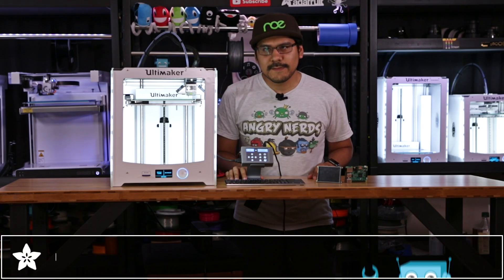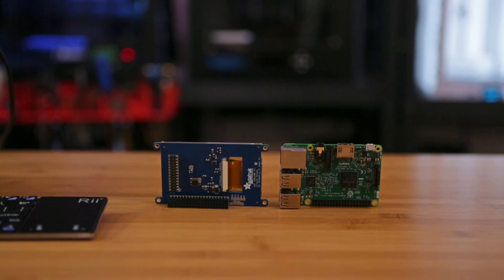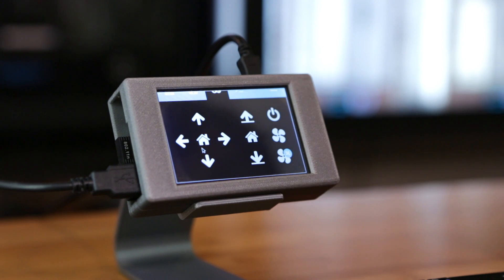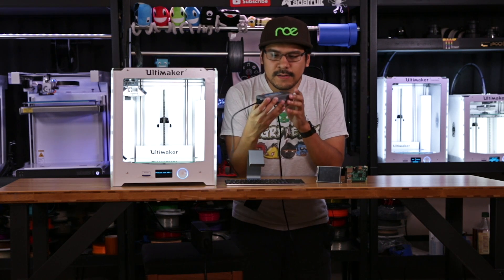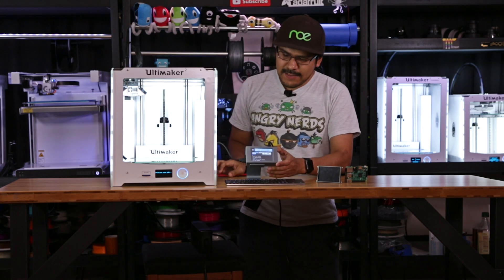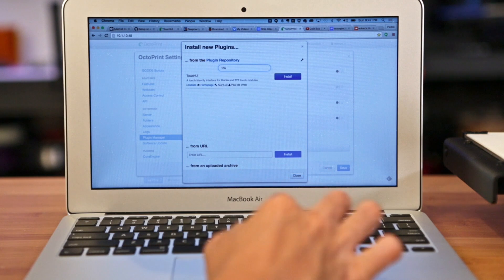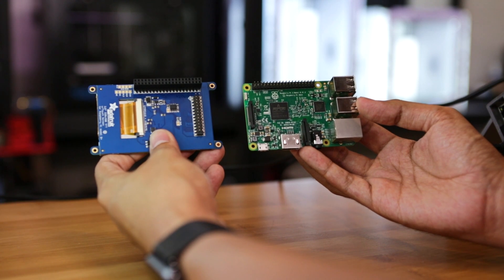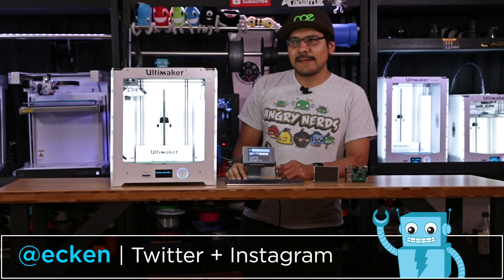OctoPrint Raspberry Pi Rig 3.5" PiTFT Touch Display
Today we're putting an Adafruit 3.5" PiTFT on our Raspberry Pi to make an all-one-in OctoPrint Rig using the Touch UI plugin.